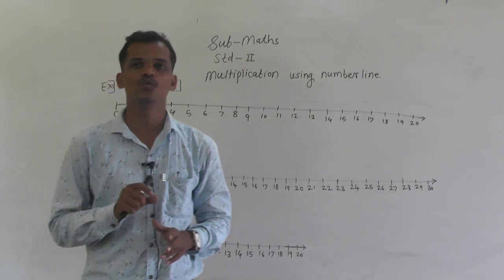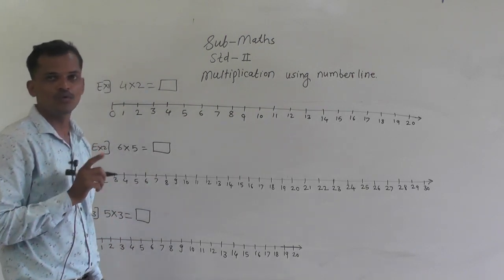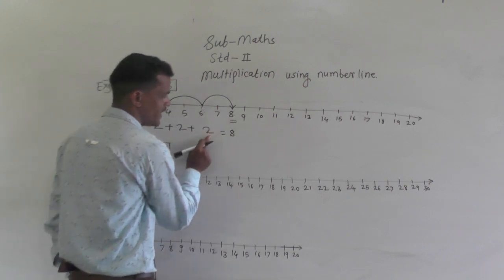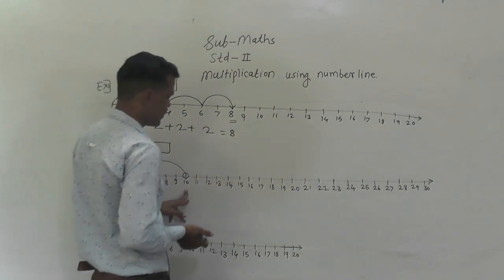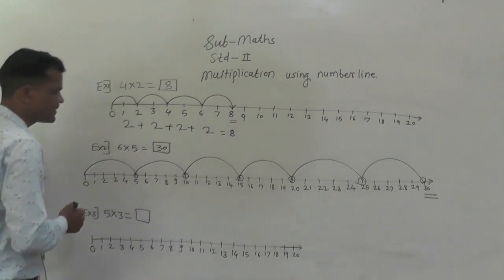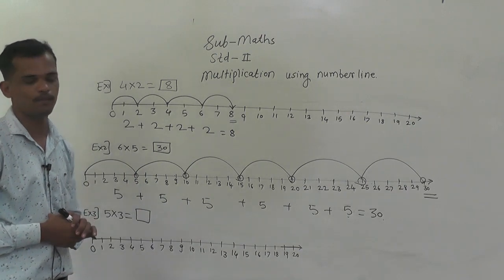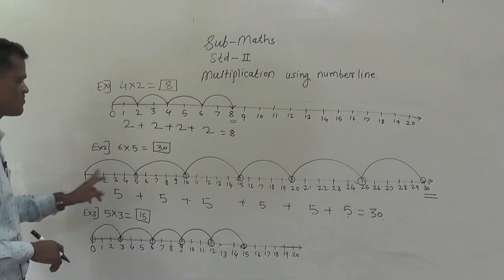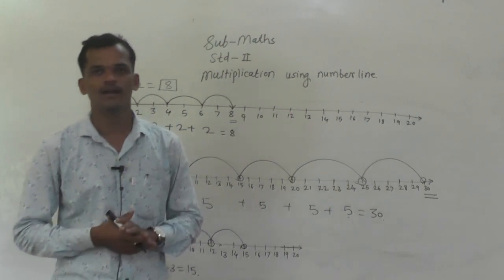multiplication on number line